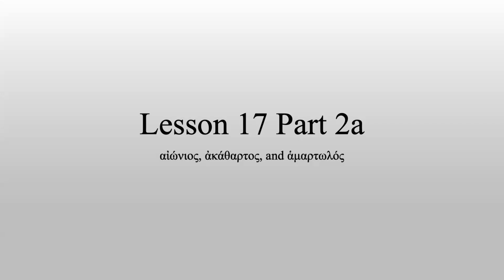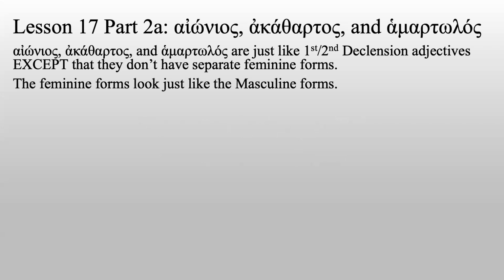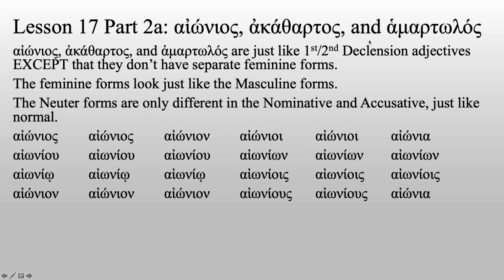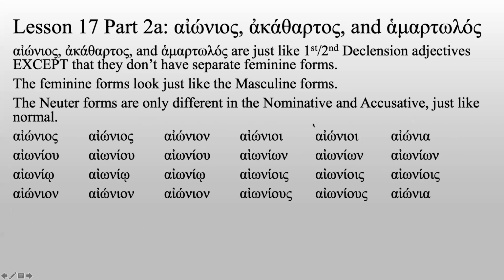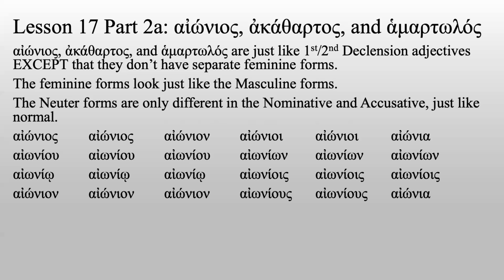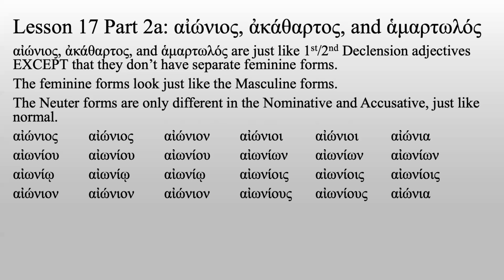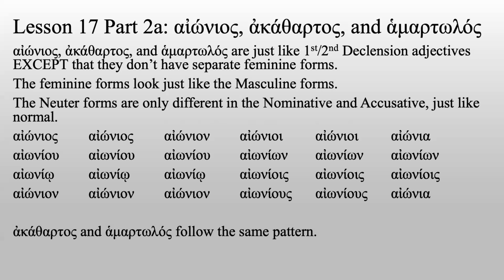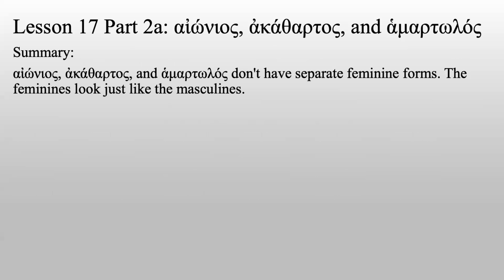YTU Greek 1 - Lesson 17 Part 2a: αἰώνιος, ἀκάθαρτος, and ἁμαρτωλός